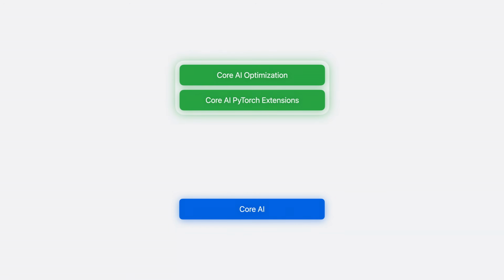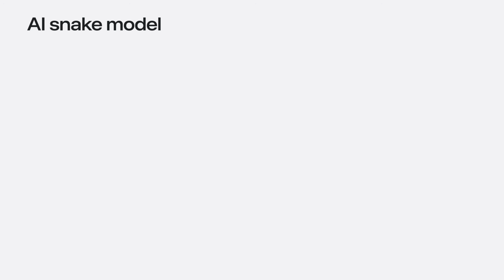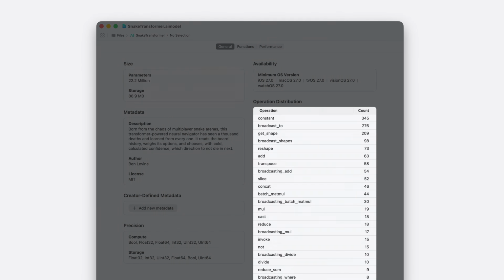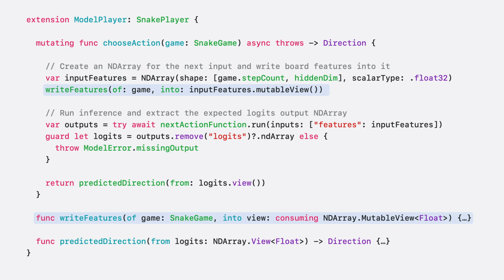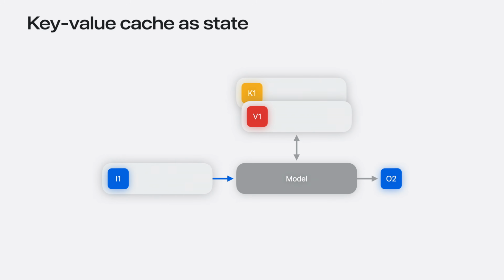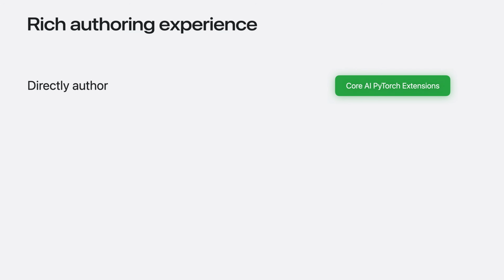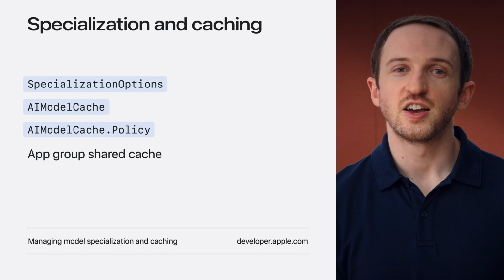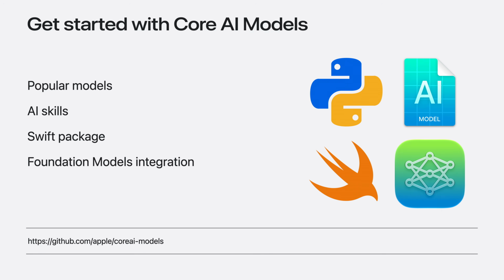WWDC26: Meet Core AI | Apple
Discover Core AI, Apple’s new framework for on-device AI model deployment. Tour the ecosystem, from Python libraries for converting, authoring, and optimizing models, to a Swift API for simple plug-and-play inference and advanced use cases with strict latency and memory requirements. Explore the new Core AI models repository with ready-to-run examples for popular architectures. See how deep Xcode integration, including ahead-of-time model compilation, streamlines the workflow so you can deliver smarter, more responsive app experiences.

00:00 - Introduction
00:33 - What is Core AI
04:57 - Model conversion
06:16 - App integration
10:48 - Profiling with Instruments
11:15 - Optimizing performance
14:13 - Additional features
15:34 - Specialization
20:07 - Next steps